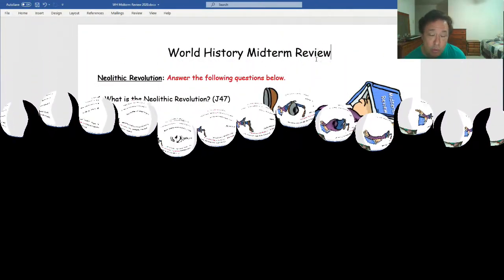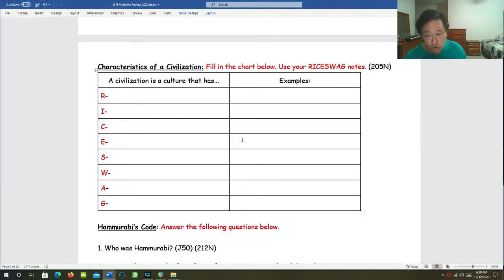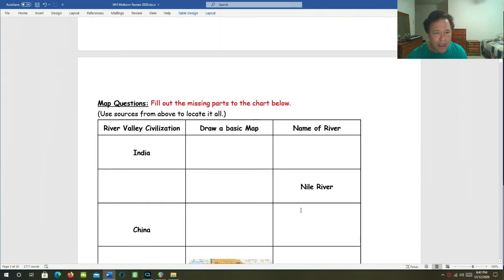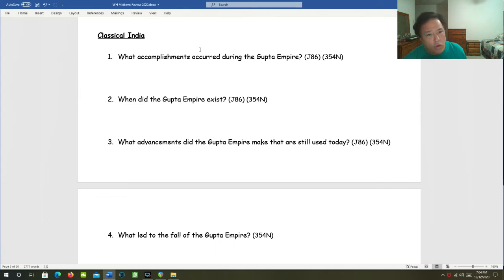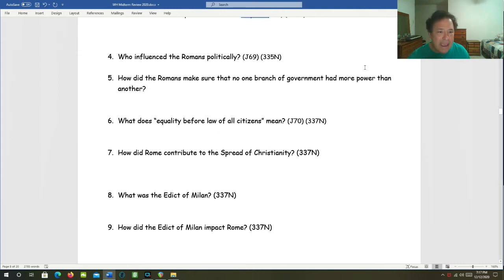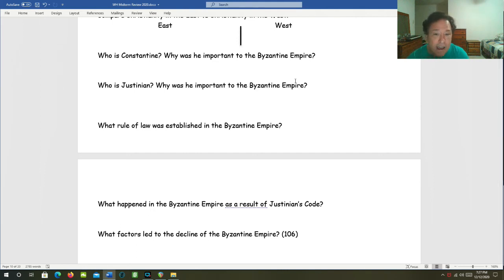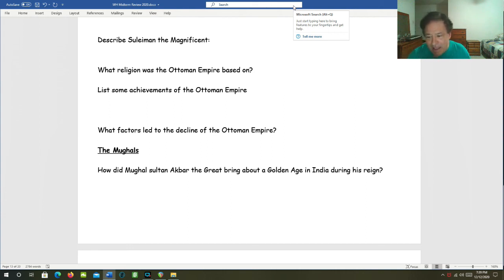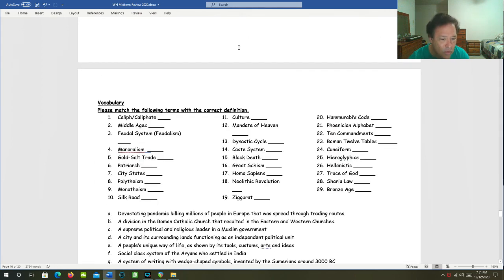World History Midterm Review